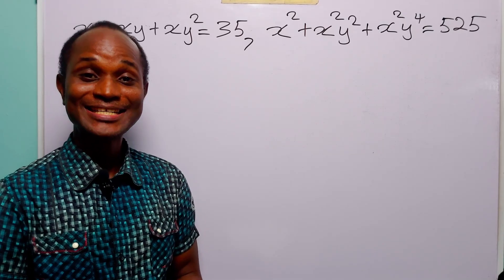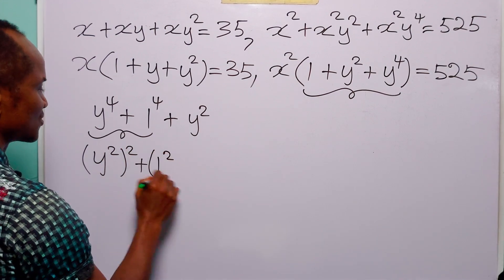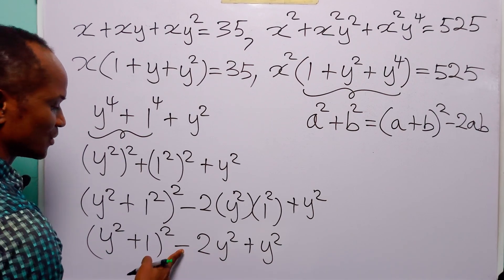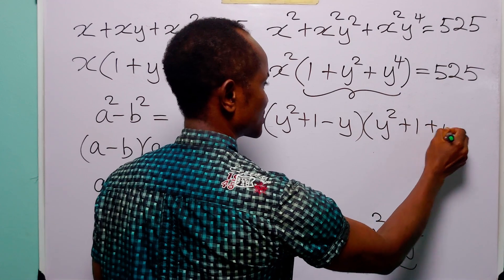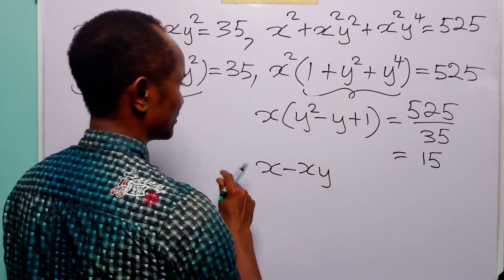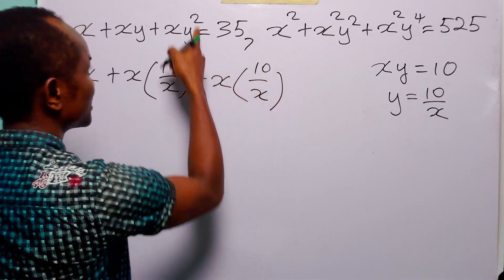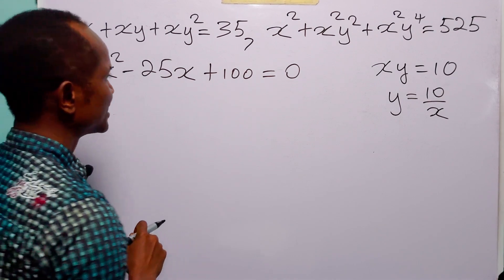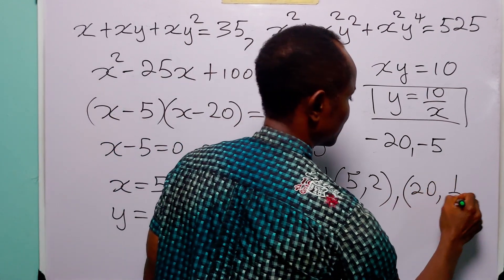Can You Solve This TRICKY System Of Nonlinear Equations?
Are you struggling with simultaneous equations? Do you know how to solve simultaneous nonlinear equations?  I'd like to help you with that. In this math tutorial, we solve a system of nonlinear equations:
x + xy + xy² = 35 and
x² + x²y² + x²y⁴ = 525,
using clever algebraic manipulation. First, we factorise both equations, then we reduce the second equation to a simpler form: x - xy + xy² = 15, and then subtract it from the first to eliminate terms and obtain xy = 10. From there, we substitute y = 10/x into the original equation, solve the resulting quadratic equation, and find the values of both x and y.
This problem showcases how strategic simplification and substitution can turn complex-looking equations into solvable steps. Ideal for high school students, A-level candidates, math Olympiad learners, and anyone who enjoys challenging algebra problems explained clearly